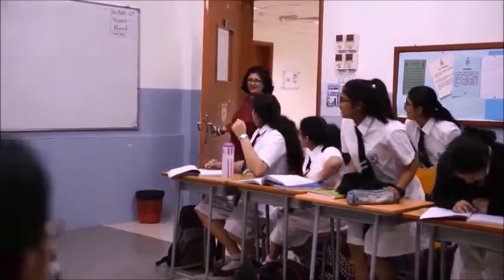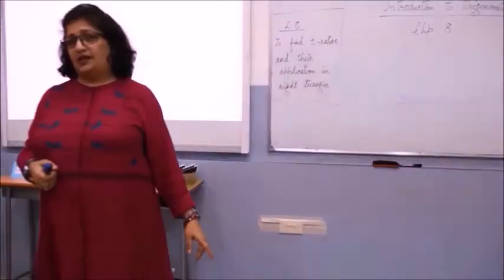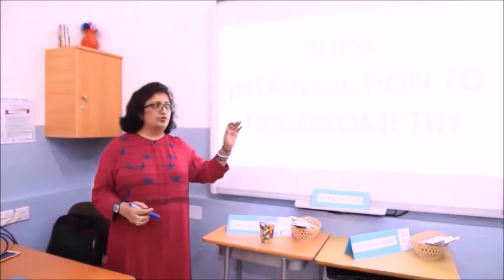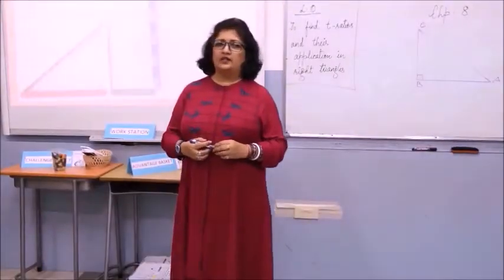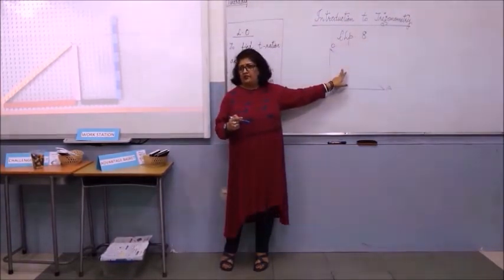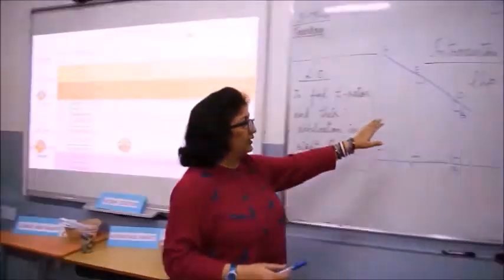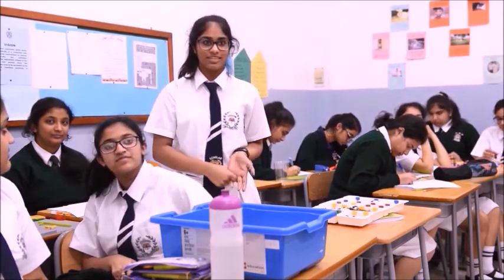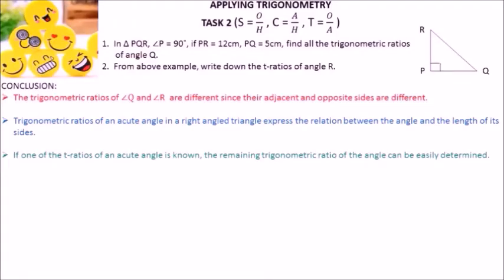Introduction To Trigonometry Class Execution